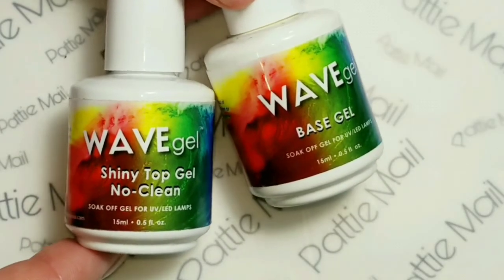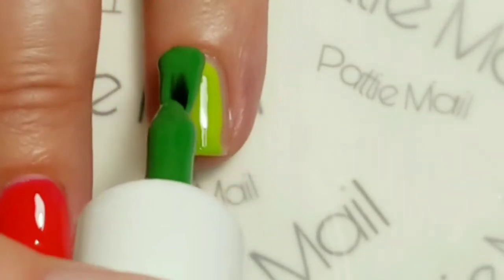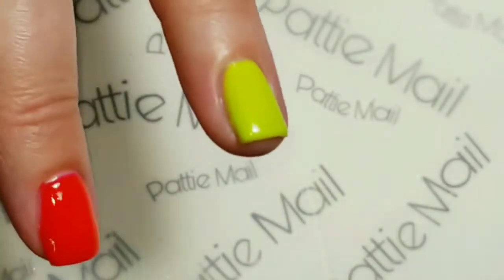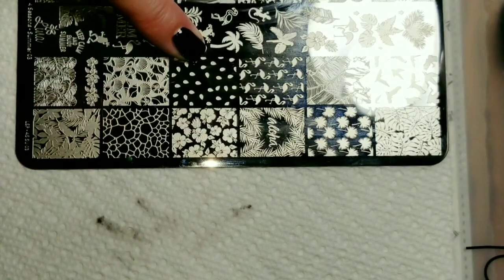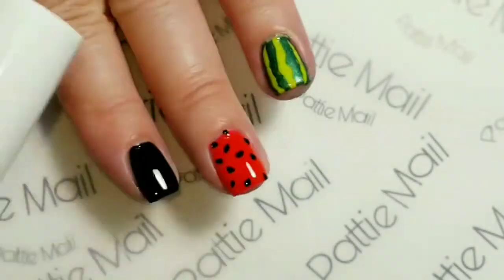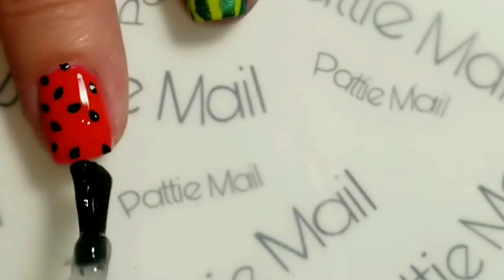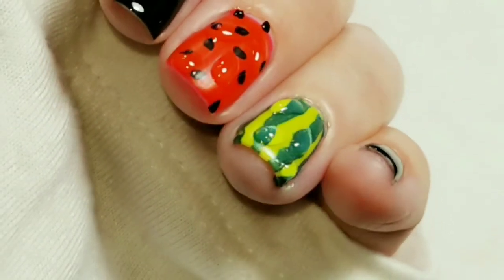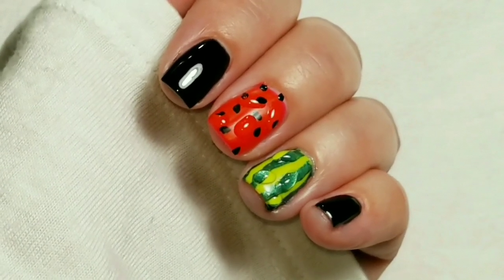Glow in the Dark Nail Art - Youtuber's Collab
Weekly YouTuber’s Nail Art Stamping Collab time!  The theme is Glow in the Dark.
hosted by April Stephens AprilWithASparkle